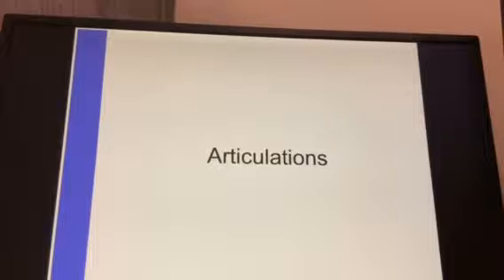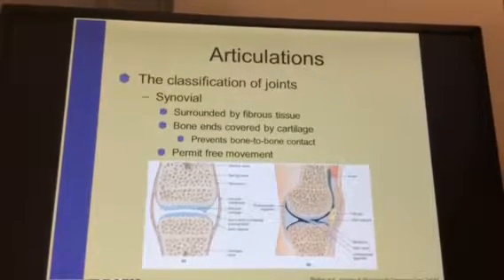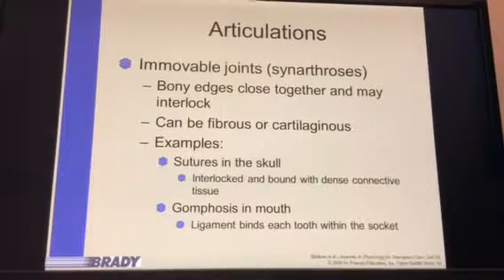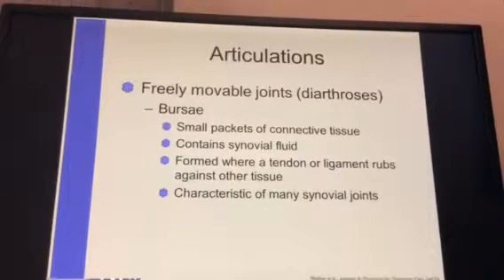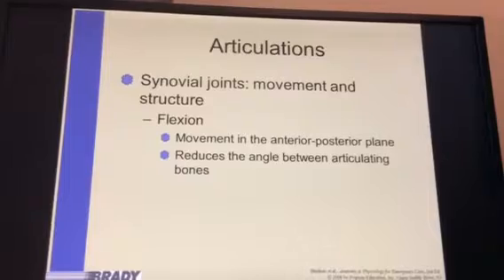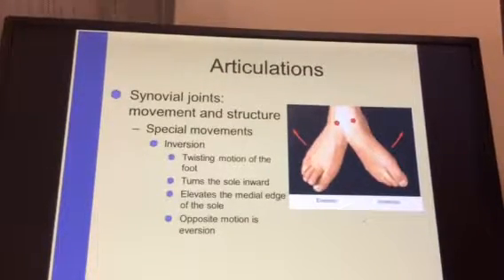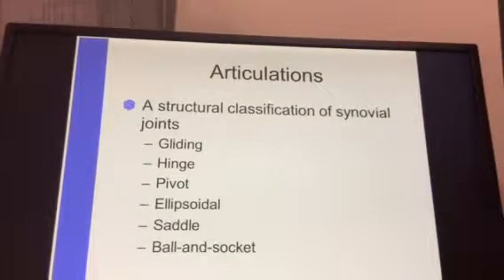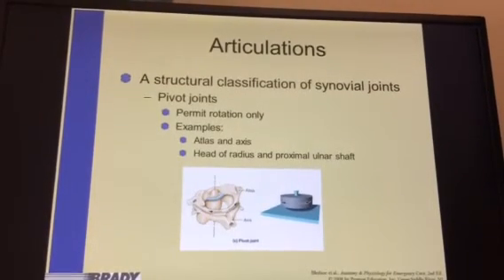CWU A&P skeletal part 3